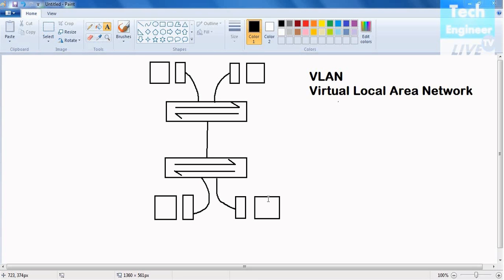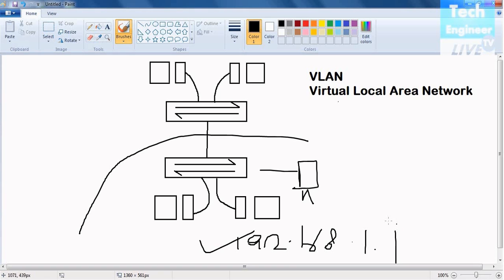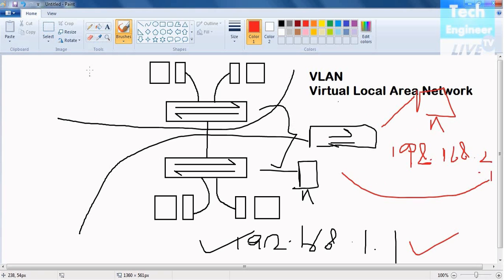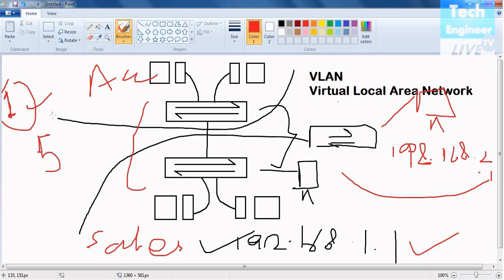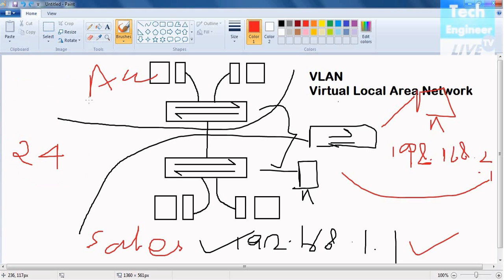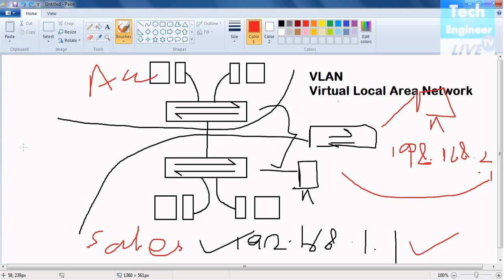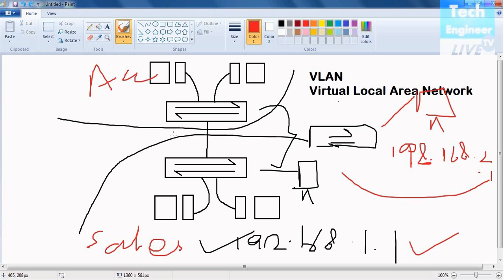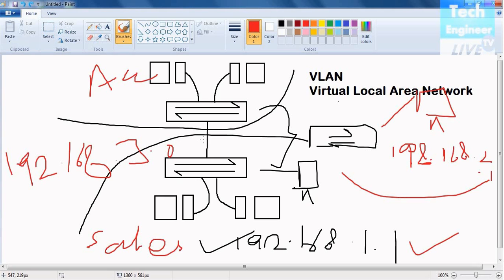Concept of VLAN (Virtual Local Area Network)